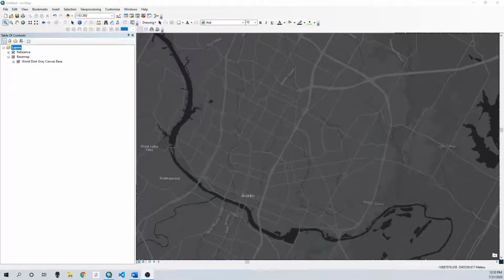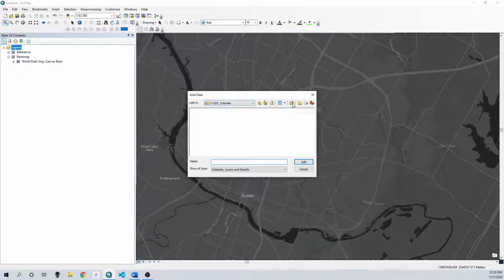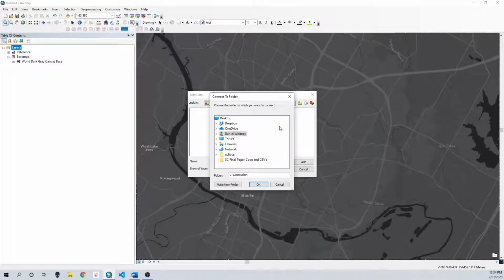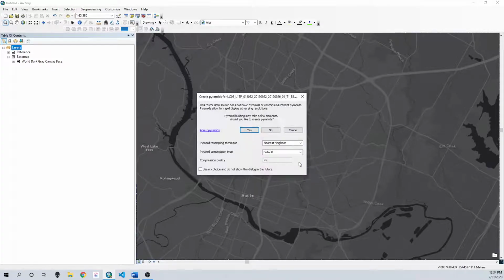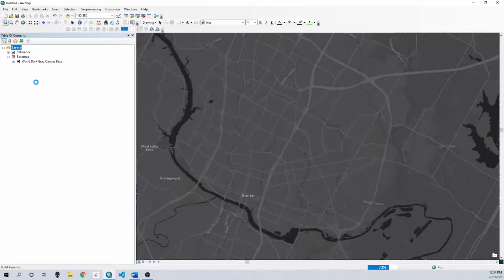How to make a folder connection in ArcMap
Before you can begin adding data to your map, you need to connect to the folder that the data is in. This tutorial will cover connecting to a folder.